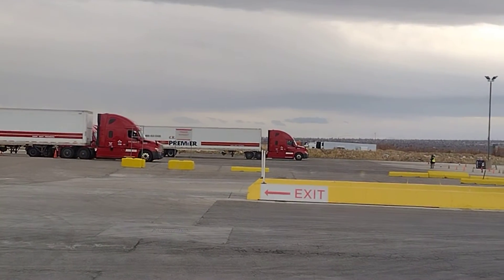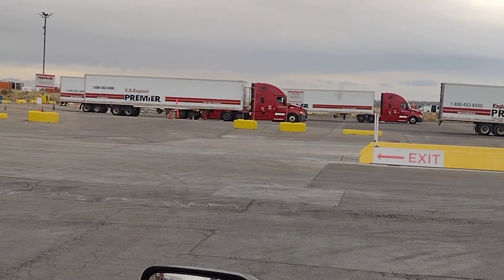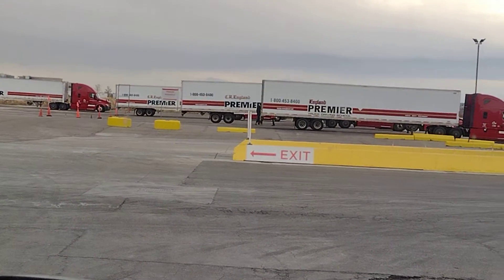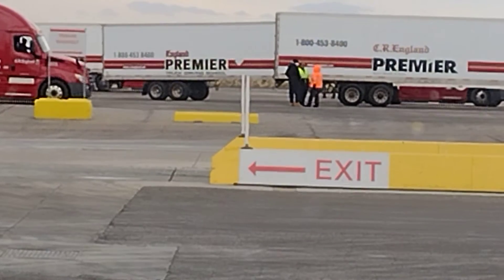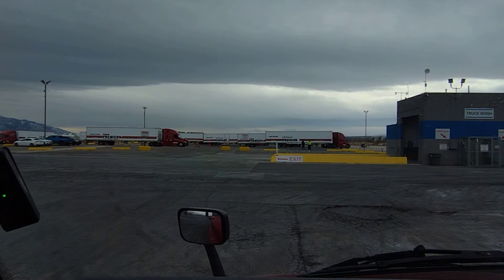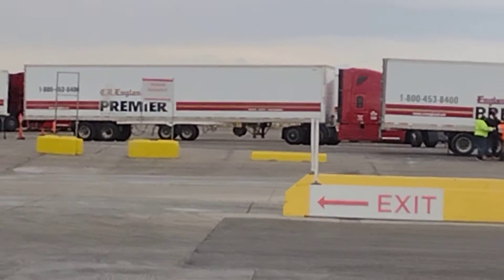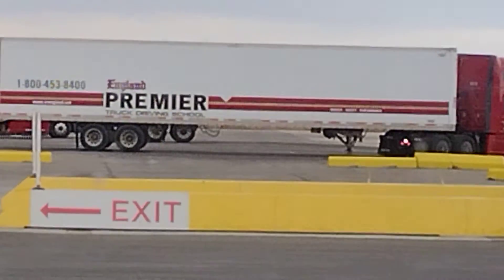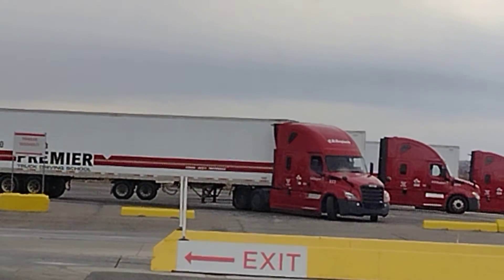Trucking school 101: Straight and Offset backing. 2022-12-01 12:44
Trucking school 101: Straight and Offset backing.